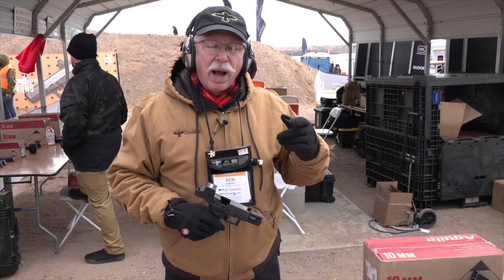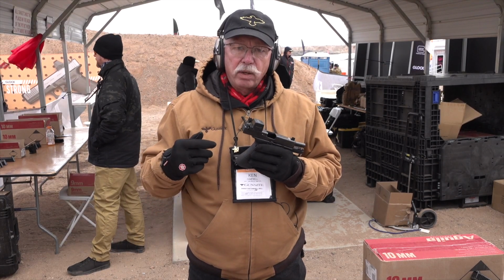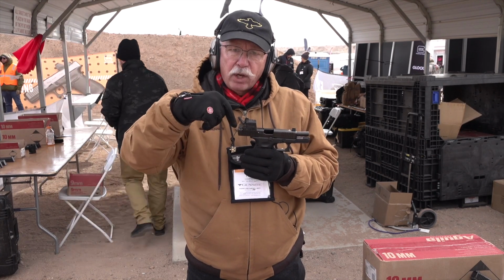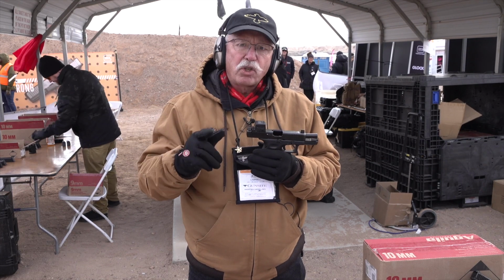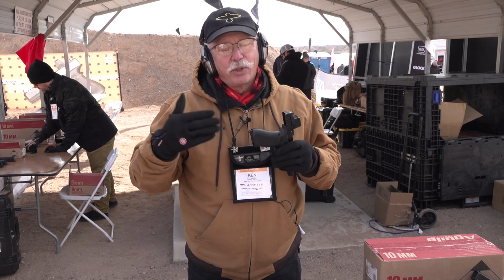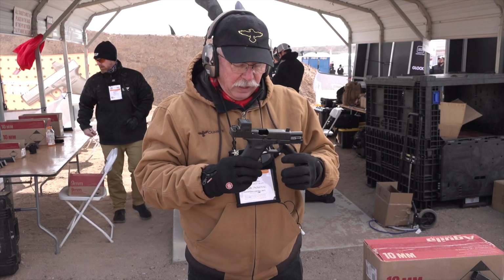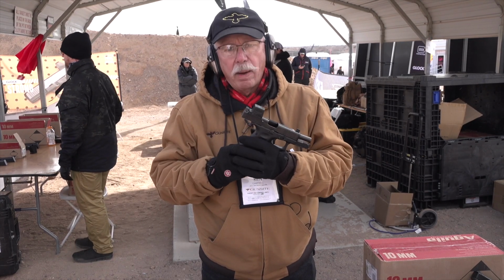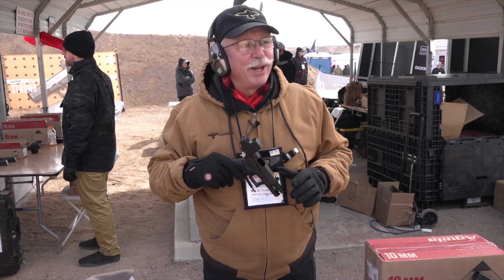New For 2023: Gunsite Glock Service Pistol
Gunsite teams up with Glock, Holosun and Davidson's to create a defensive pistol for serious students of pistol marksmanship.